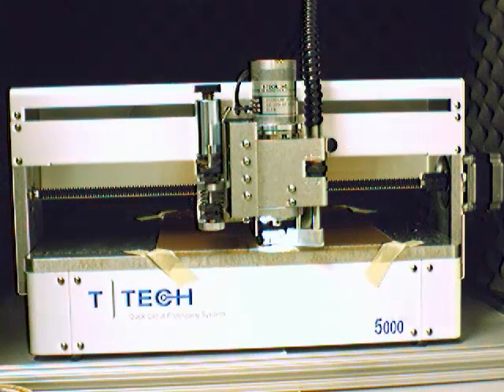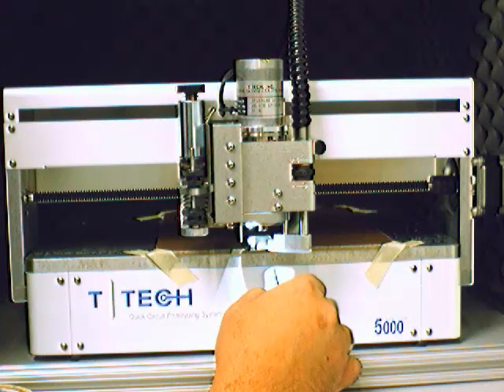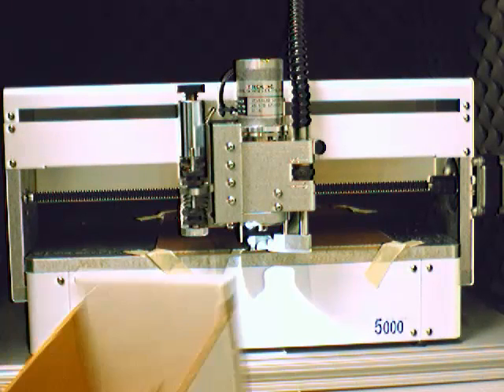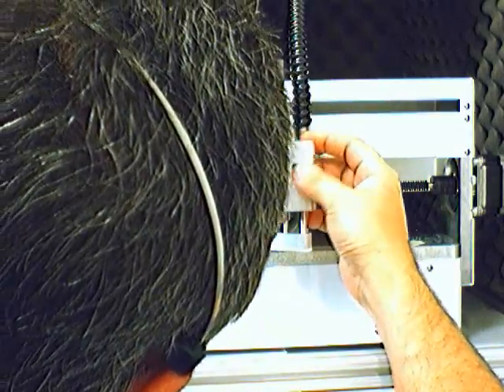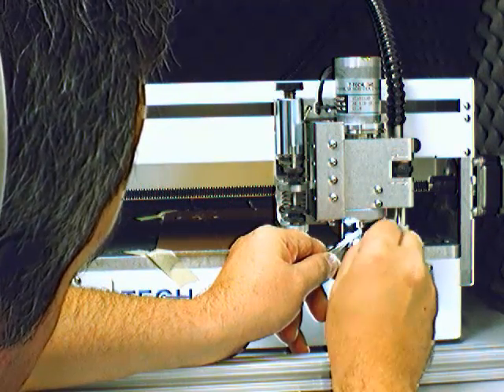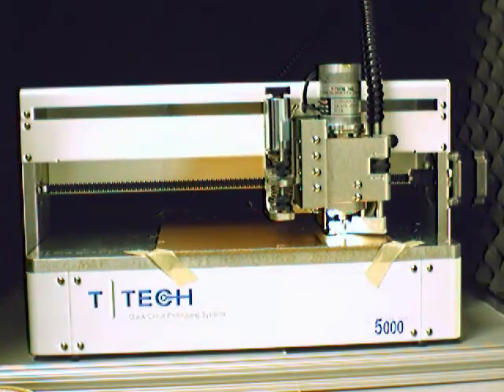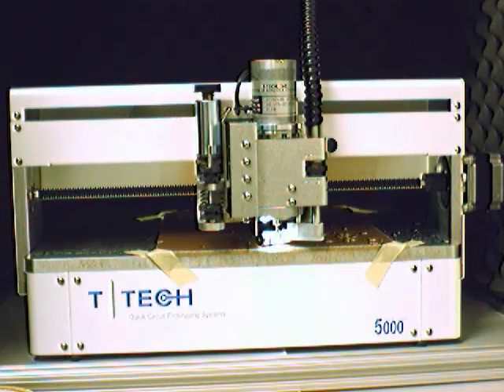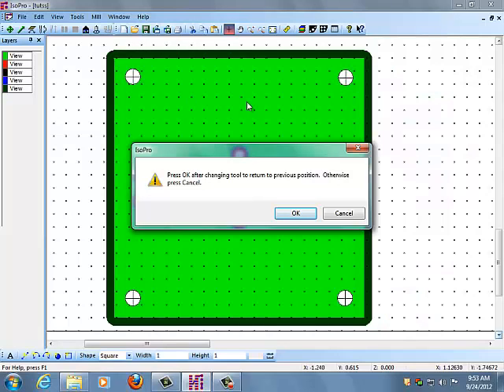13 Drill board